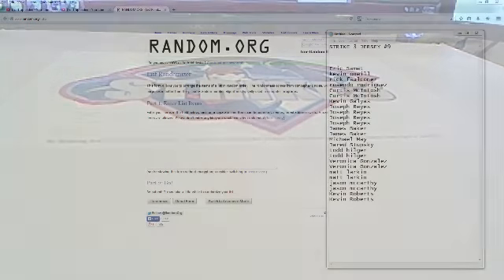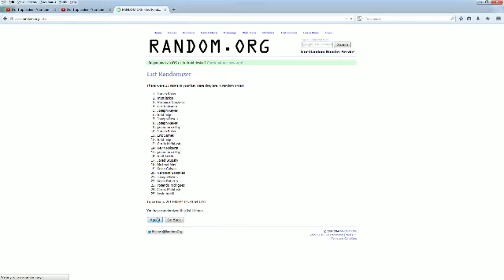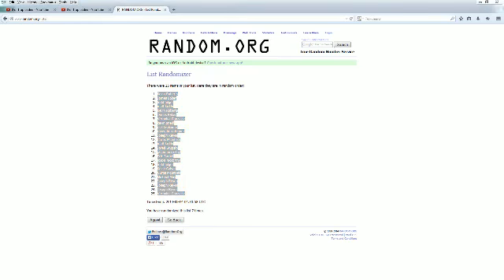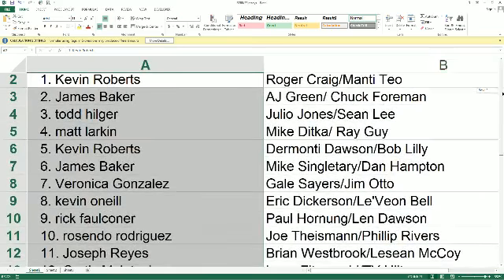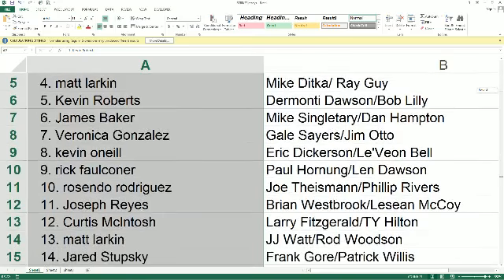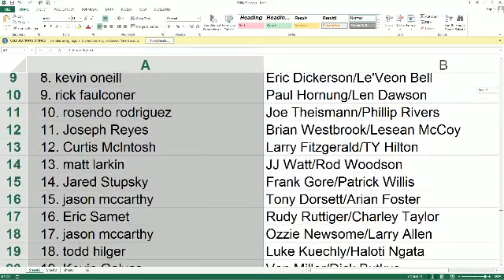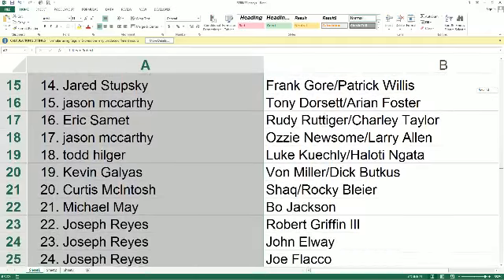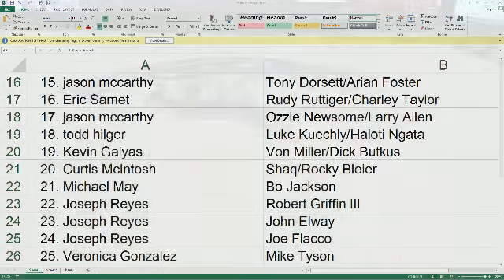2014 Strike 3 Jersey #9